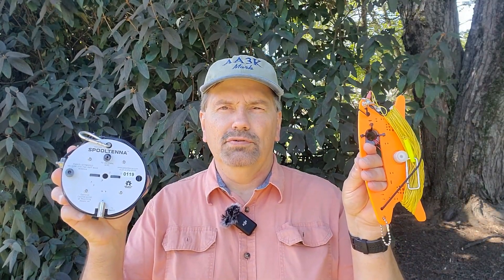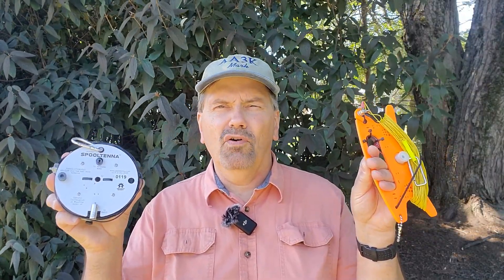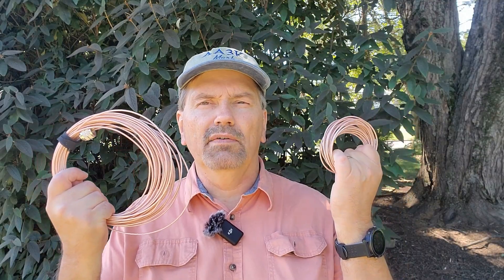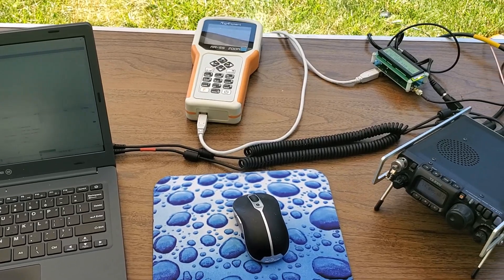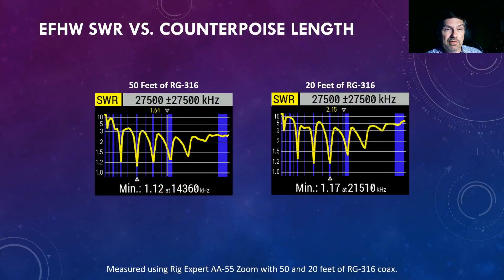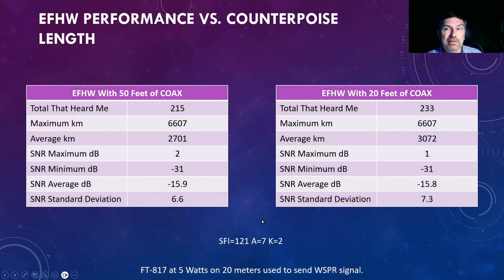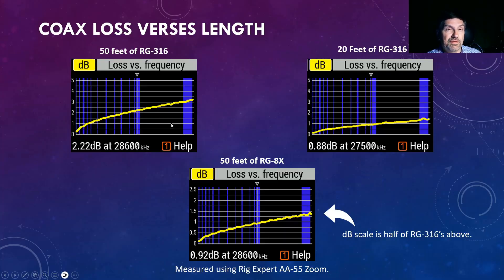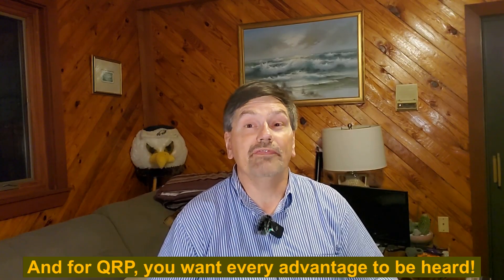Shocking Results from Changing Counterpoise Lengths!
📡 Does Counterpoise Length REALLY Matter for EFHW Antennas? Let's find out in this deep dive into End-Fed Half-Wave antenna (EFHW)  and coax  length performance!

In this video, we explore the effect of counterpoise length when using EFHW antennas in amateur radio (ham radio) setups. Whether you're a portable operator, a QRP enthusiast, or setting up your first HF station, understanding how counterpoise length interacts with your EFHW antenna and whether it  makes a difference in SWR, radiation efficiency, and signal strength.

EFHW antennas are great for HF portable operation, POTA, SOTA, and field day setups.

🔧 This information is perfect for:
  o HF ham radio beginners
  o QRP operators
  o POTA/SOTA/WWFF activators
  o Anyone troubleshooting EFHW performance issues

Chapters:
00:00 Opening
00:26 Title
00:38 Introduction
02:35 Test Setup
03:11 Observations
05:57 Conclusions

Comment on your EFHW experience below!

-- Mark
   AA3K